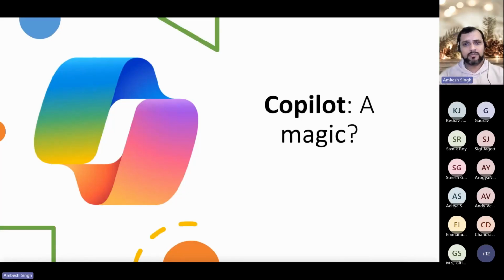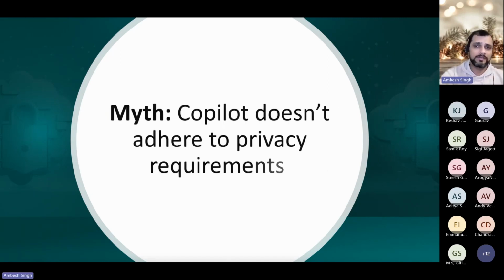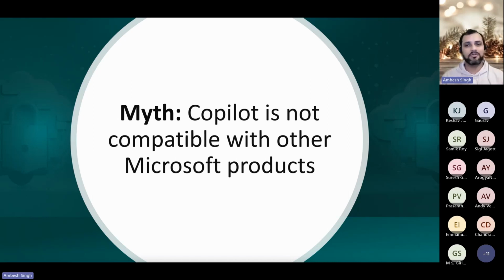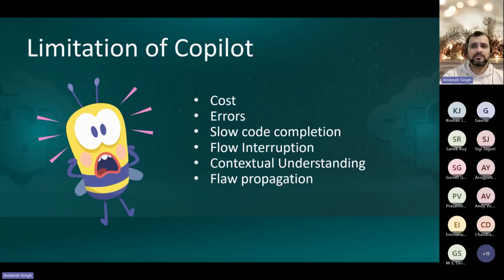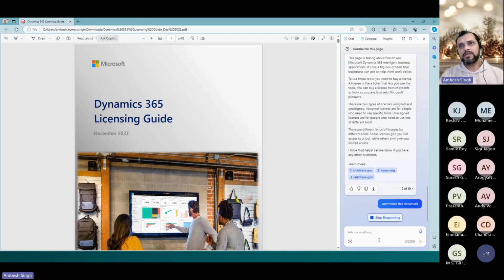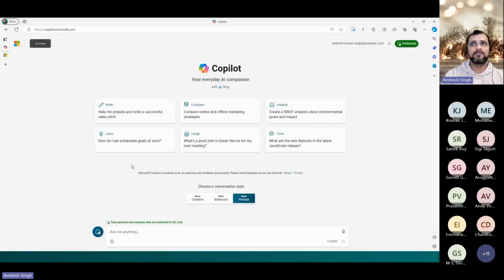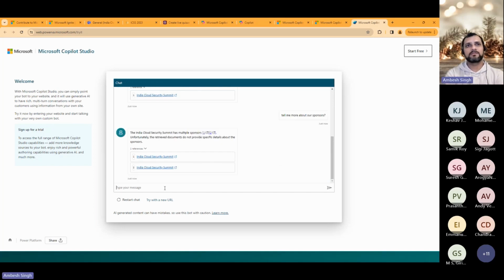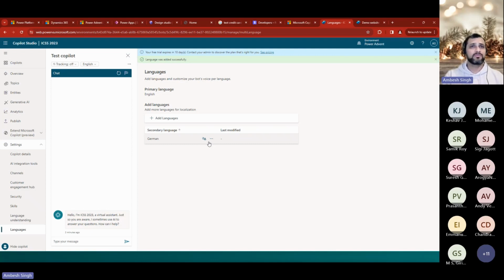Busting Copilot Security Myths In Power Platform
Microsoft introduced you to creating Power Platform solutions with Copilot, a cutting-edge AI tool that will accelerate your development process and make your apps smarter than ever before.
Copilot is a revolutionary AI-powered tool for Microsoft Power Platform, designed to streamline the development process and enhance the intelligence of your applications. It is a sophisticated processing and orchestration engine working behind the scenes to combine the power of LLMs (large language models), including GPT-4, with the Microsoft 365 apps and your business data in the Microsoft Graph.
Microsoft Copilot implements rigorous privacy practices. All collected data is anonymized and aggregated, ensuring that individual users or organizations cannot be identified. This strict adherence to privacy standards means users can leverage Copilot’s powerful AI capabilities without compromising their privacy.